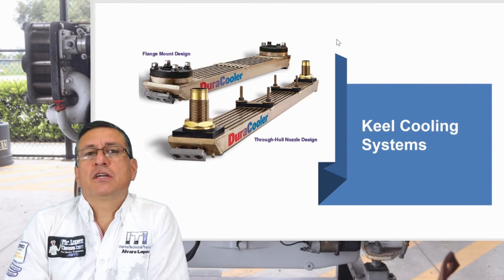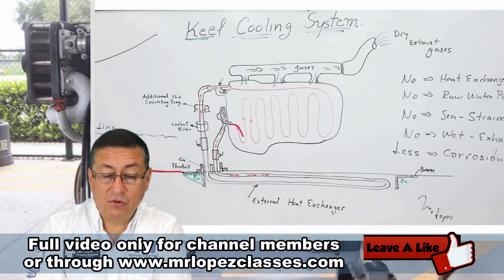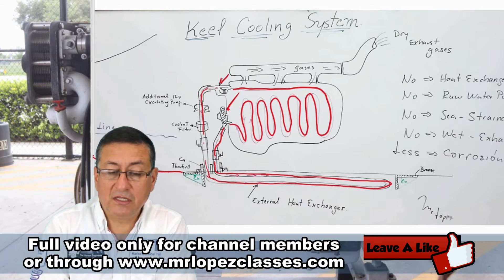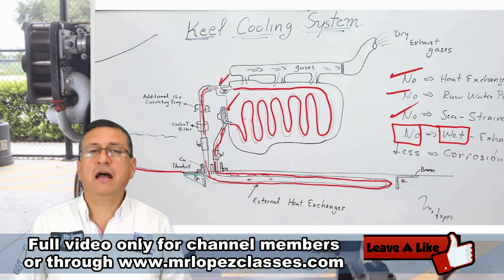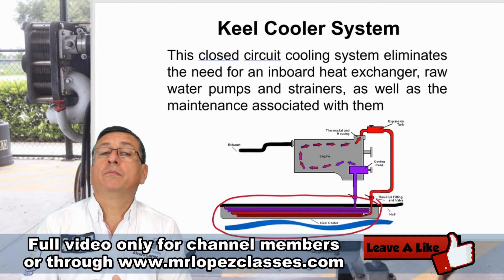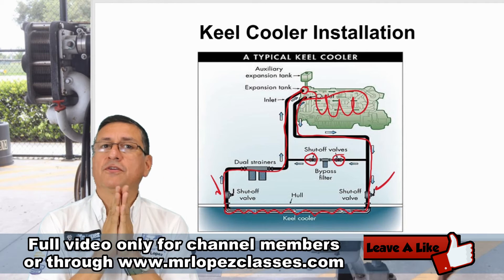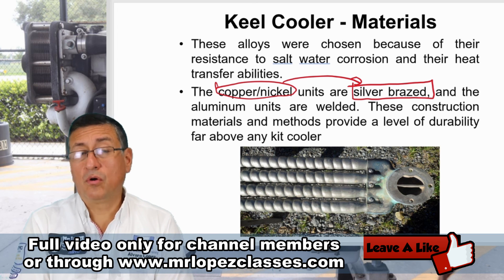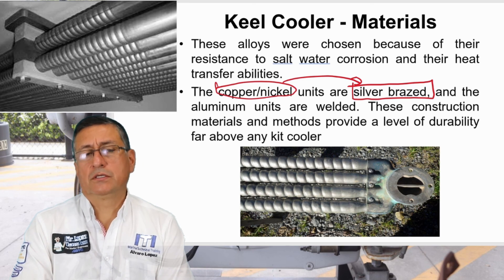Keel Cooling Systems / Highlight Video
This is a highlight video from the episode 5, chapter 11 of Marine Diesel Engines Course.